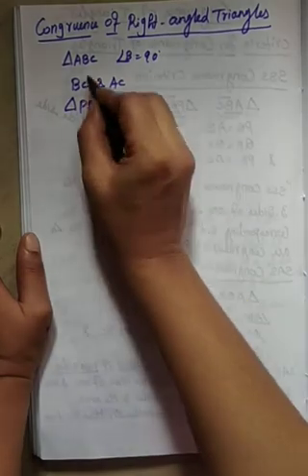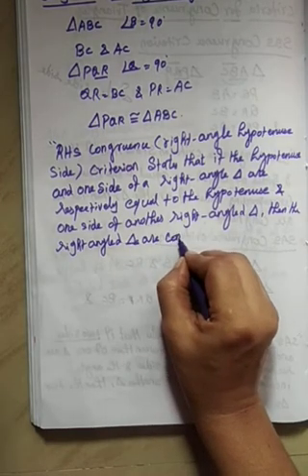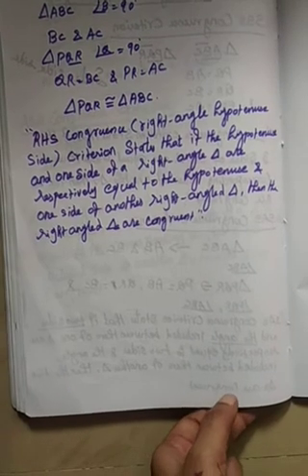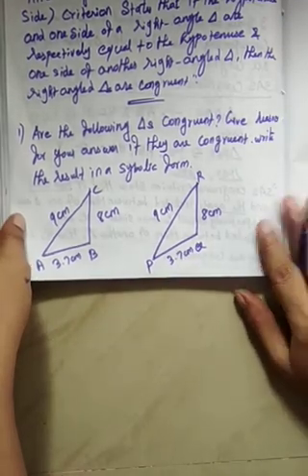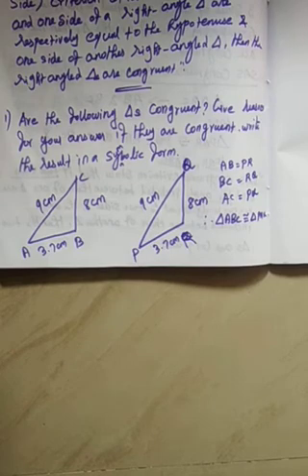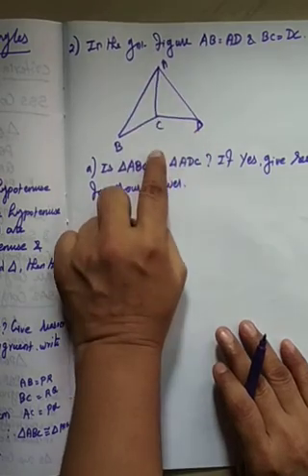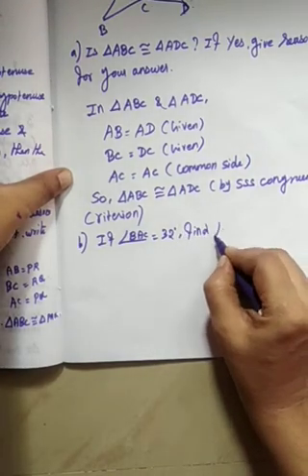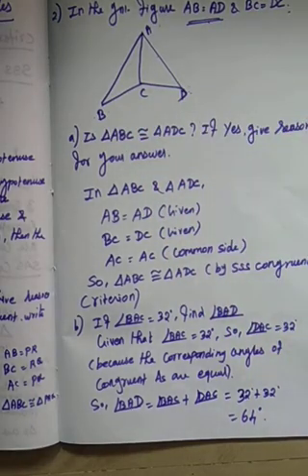Sri Jayendra CBSE - 7th Maths - Congruence Of Triangles - Part 4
7th Std. Maths - Congruence Of Triangles - Part 4